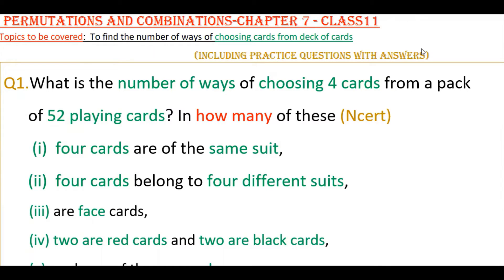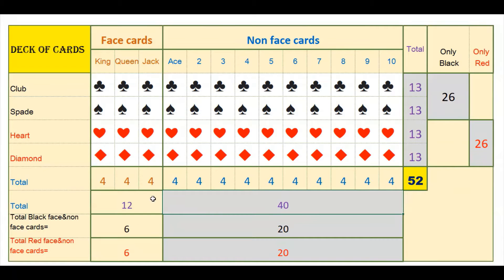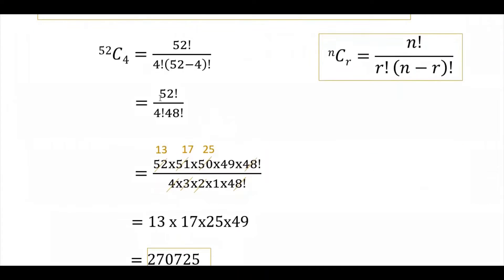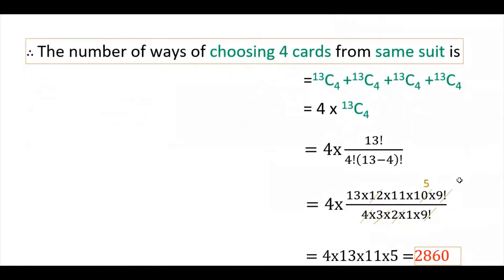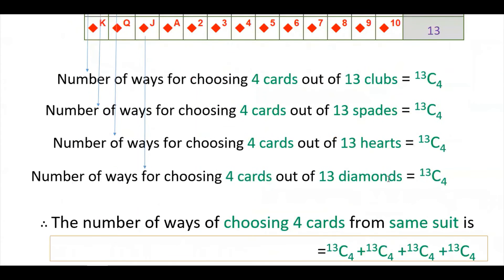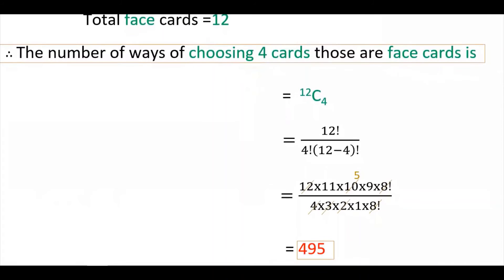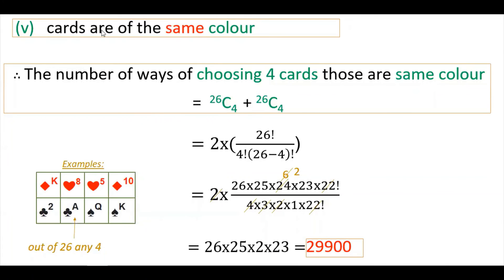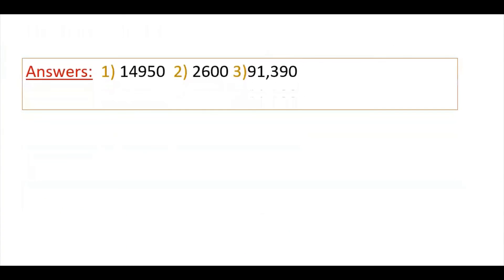What is the number of ways of choosing 4 cards from a pack of 52 playing cards? In how many of these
Permutations and Combinations|| Class 11

Q1.What is the number of ways of choosing 4 cards from a pack of 52
      playing cards? In how many of these
       (i)  four cards are of the same suit,
       (ii)  four cards belong to four different suits,
       (iii) are face cards,
       (iv) two are red cards and two are black cards,
        (v) cards are of the same colour     (Ncert)